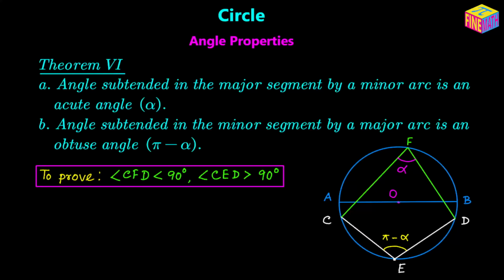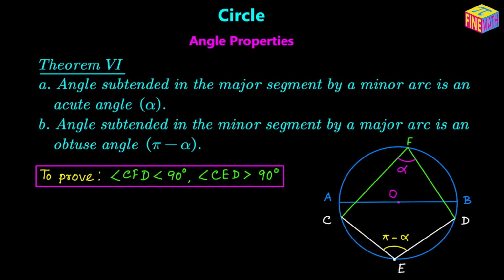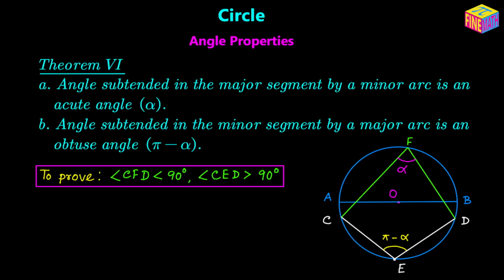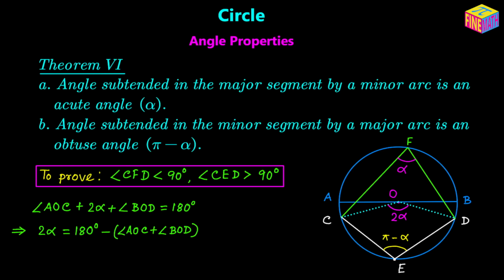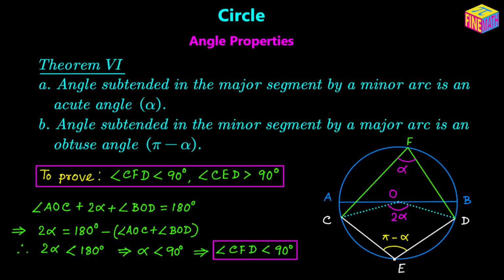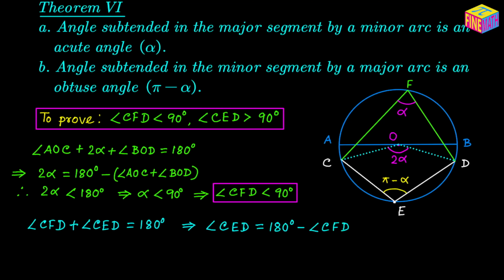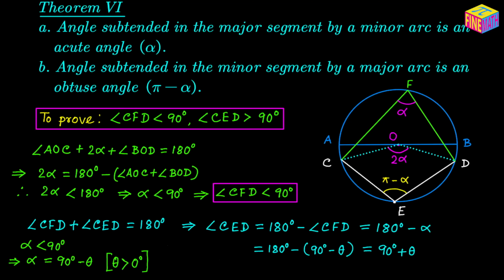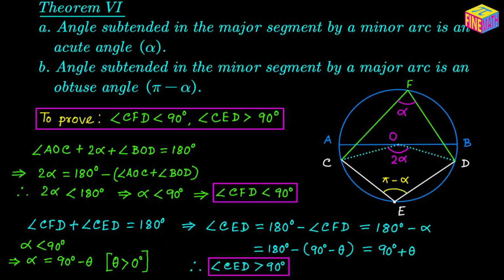Circle Theorem-VI : Angle Subtended By Minor & Major Arcs | JEE | CBSE | ISC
In this video, I have explained in details how to prove that:
a) The angle subtended by a minor arc in the major segment is an acute angle.
b) The angle subtended by a major arc in the minor segment is an obtuse angle.